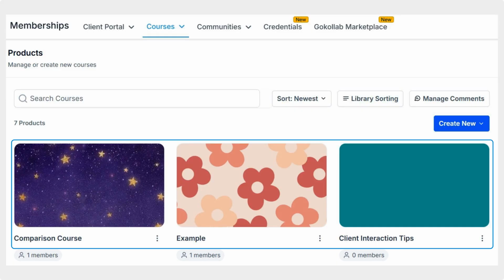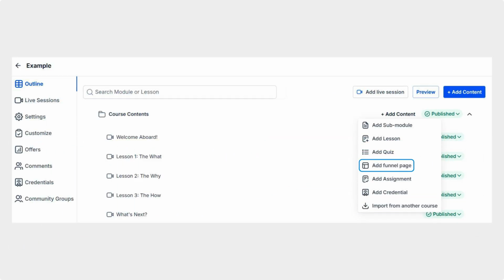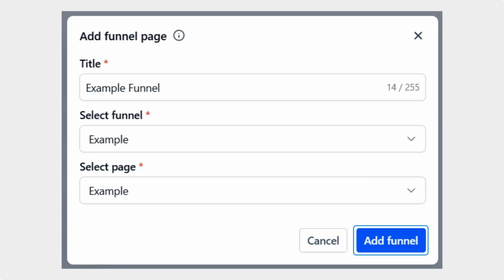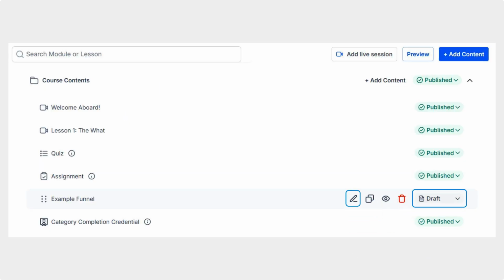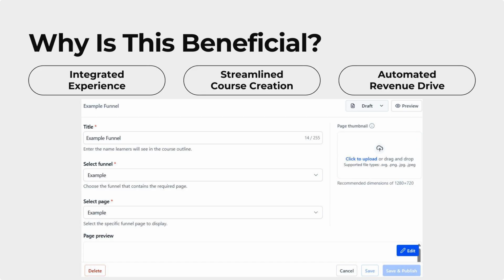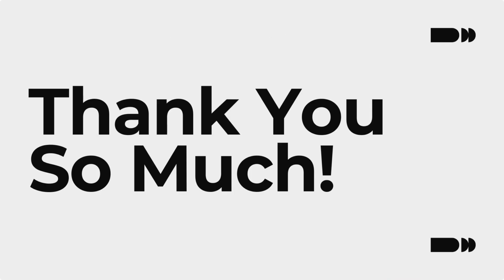Add in-course funnels to convert learners into customers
Learn how to add funnel pages to your course content and use existing funnels to convert learners into customers. This step-by-step tutorial shows exactly where to add funnel pages, how to publish them, and how to drive upsells and lead capture without disrupting the learning flow. Ideal for course creators, membership site owners, and LMS teams focused on conversion and engagement.

What you will learn:
- Navigate to the Product Courses tab in the memberships section and select the course you want to edit.
- Click Add Content and choose Add Funnel Page.
- Enter a title, select the funnel and the specific page, then click Add Funnel.
- Use the pencil icon to edit details, switch the status to Published, and make it accessible to learners.

Why this matters:
- Integrated experience: Funnels render directly inside the course player for seamless interaction and clear previews.
- Streamlined creation: Reuse interactive funnel pages to pair learning with guided, actionable journeys.
- Automated revenue: Connect upsells, offers, and lead capture inside your courses to drive conversions.

Practical takeaways:
- Where to place funnel pages for the highest engagement.
- How to preview and iterate without breaking the learning flow.
- Ways to combine lessons with timely calls-to-action to boost course conversion.

0:00 Intro
0:24 What funnel pages do in courses
1:10 Step 1: Open Product Courses
1:36 Step 2: Add Funnel Page
2:05 Step 3: Choose funnel and page
2:34 Step 4: Edit and publish
3:05 How funnels render in the course player
3:42 Use cases: upsells, offers, lead capture
4:20 Wrap-up and next step

Next step: Add a funnel page to one of your courses today and track how many learners engage with the offer or form.